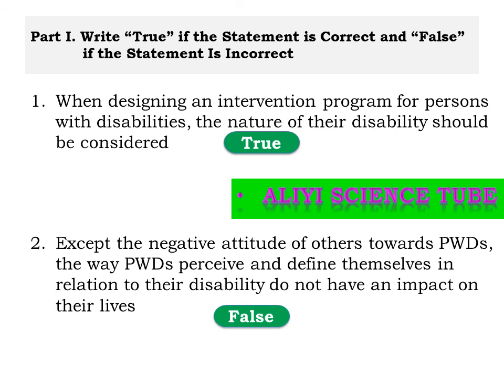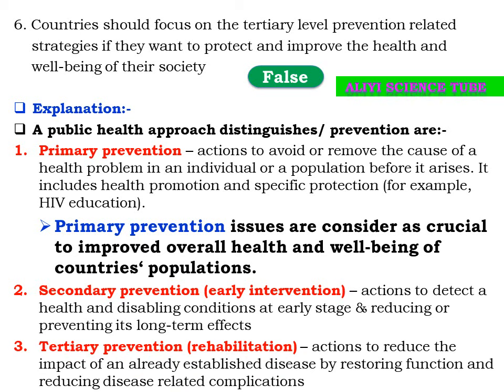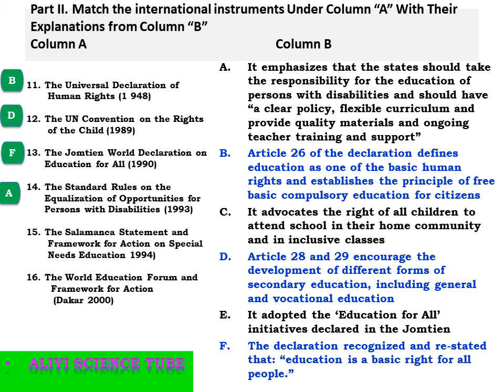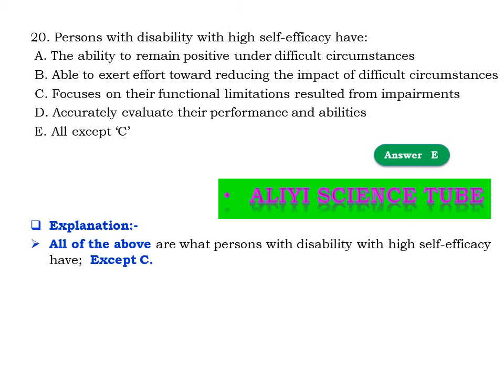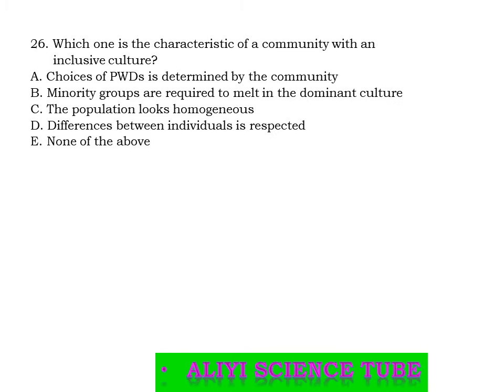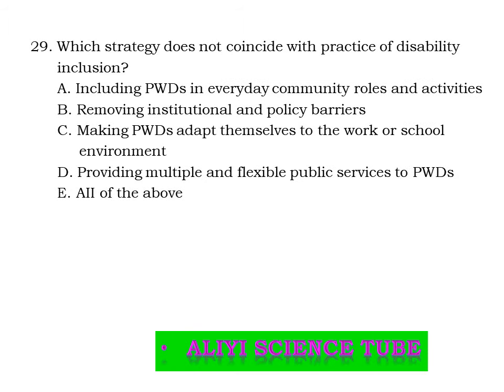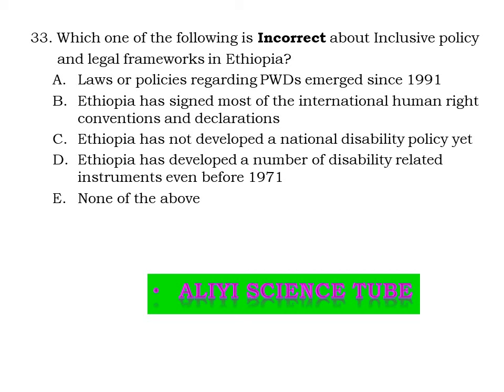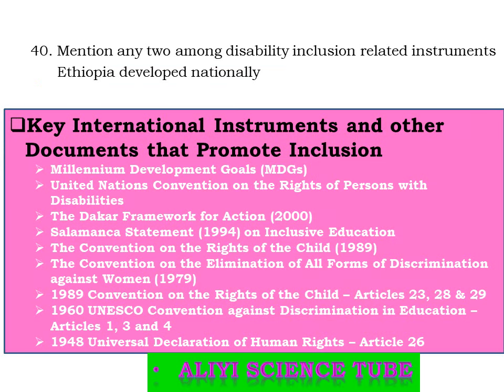Inclusiveness Final Exam with Answers for Freshman Discussions in Afan Oromo & Amharic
Subscrbe aliyi_science_tube Correction Question number 3 = False Psychological control, or control beliefs, is akin to self-efficacy beliefs in that they are thoughts, feelings, and beliefs regarding one's ability to exert control or change a situation. Self-generated feelings of control improve outcomes for diverse groups of individuals with physical disabilities and chronic illnesses.
Inclusiveness Final Exam from Haramaya University with Answers and Explanations Freshman Course Discussions in Afan Oromo and Amharic
# Final Exam Inclusiveness with Answers and Explanations Freshman students
Inclusiveness Final Exam with Answers
Inclusiveness Final Exam Questions with Answers
Inclusiveness Final Exam_Haramaya University
Freshman Inclusiveness Final Exam with Answers